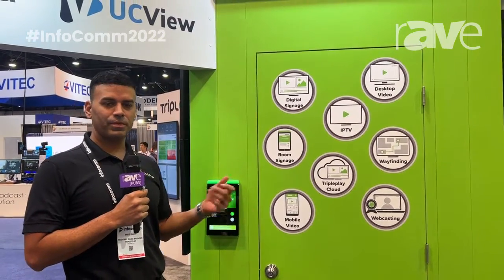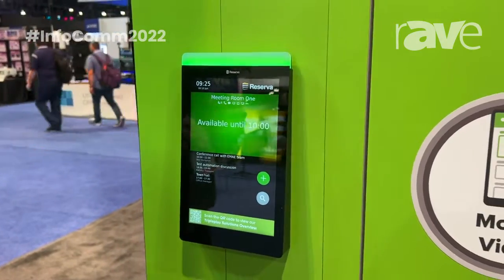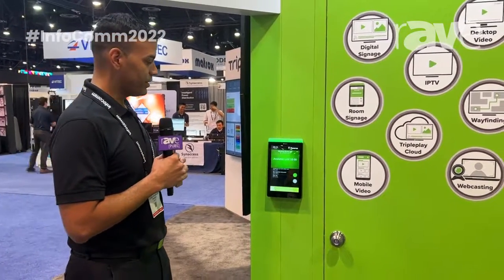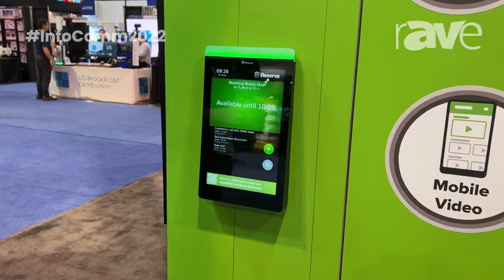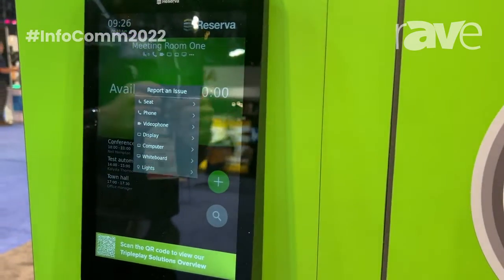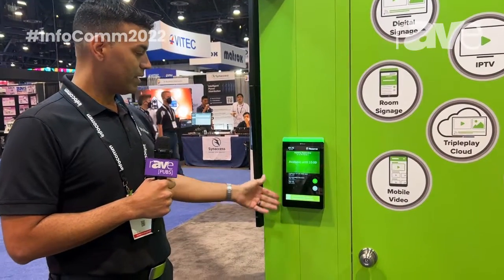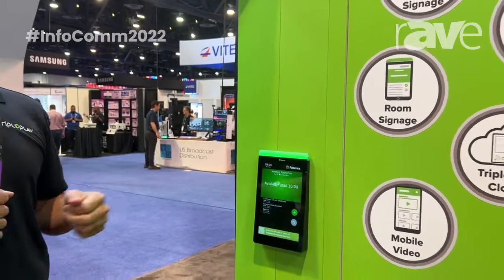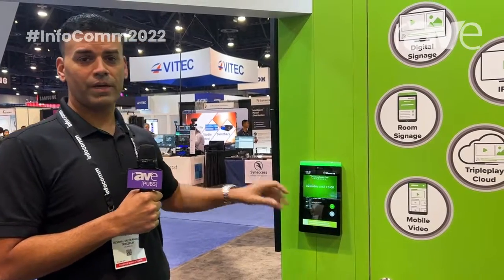InfoComm 2022: Tripleplay Shows Reserva for Conference Room Booking Solution and Digital Signage